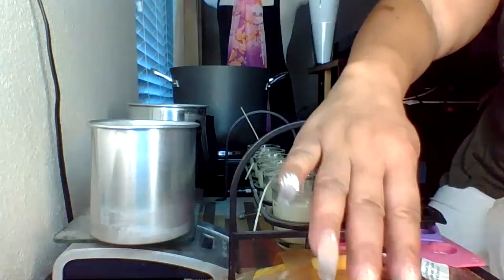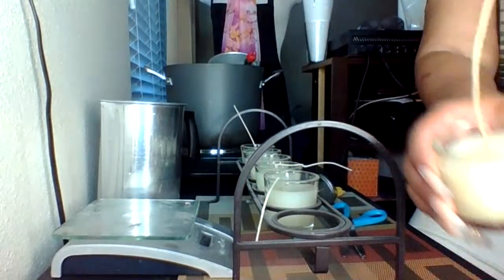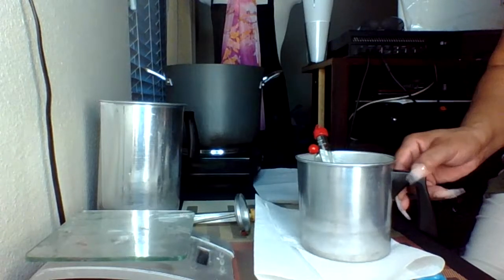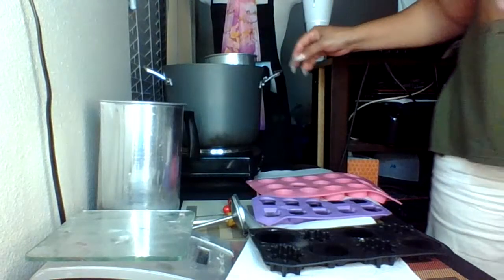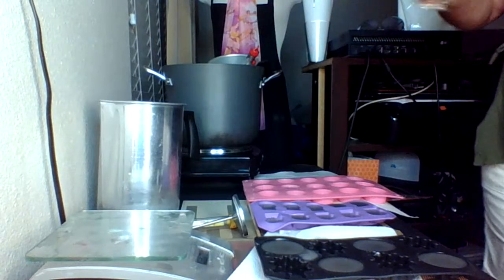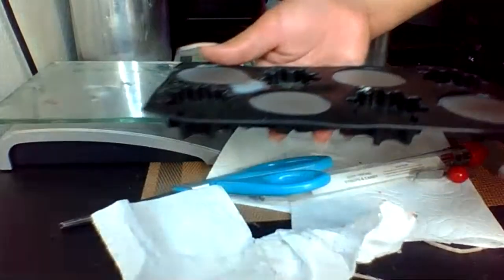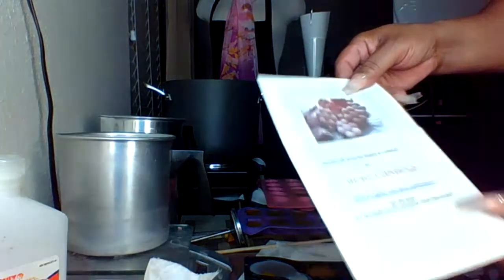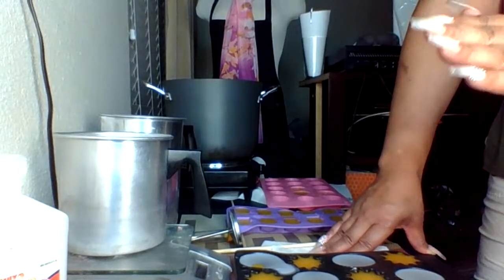LIVE! lets melt some wax.. This is what you'll need.